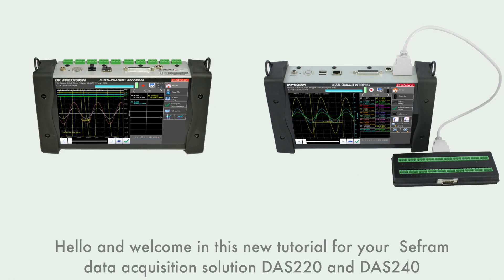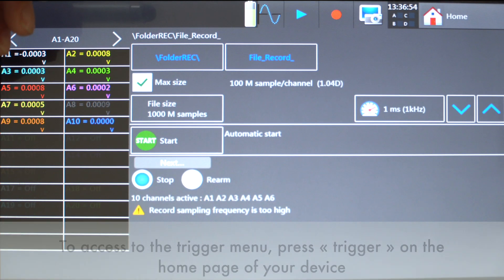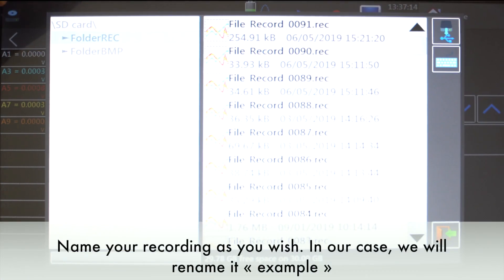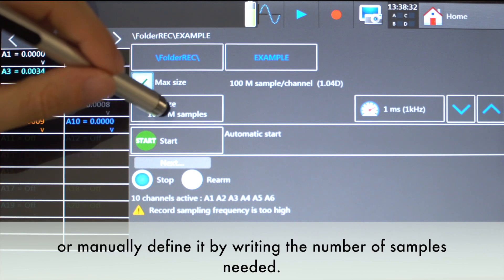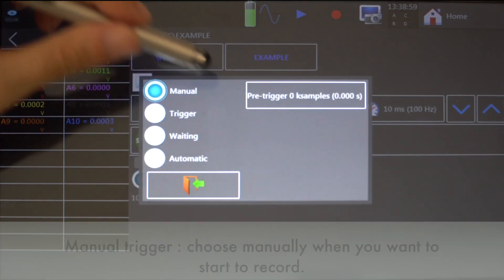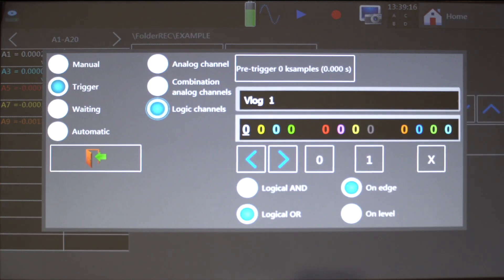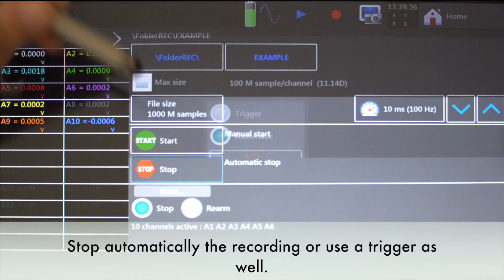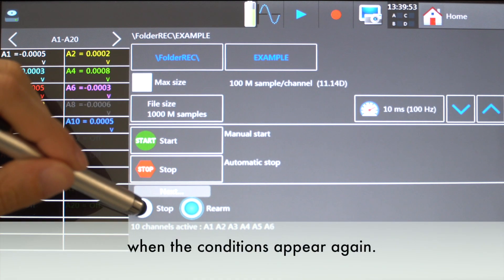DAS220/DAS240 How to set up a trigger? - Sefram Data Acquisition Solution Tutorials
Hello and welcome in this new tutorial for your Sefram data acquisition solution DAS220 and DAS240
In this video, we will see how to easily set up a trigger with your device.